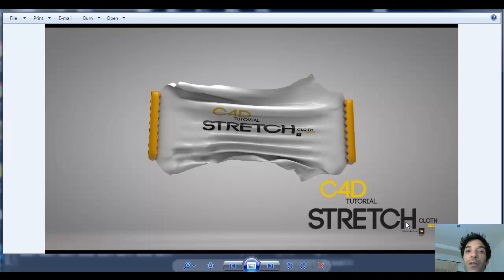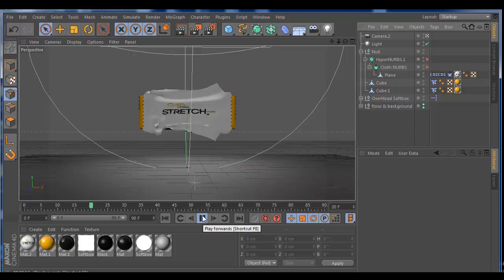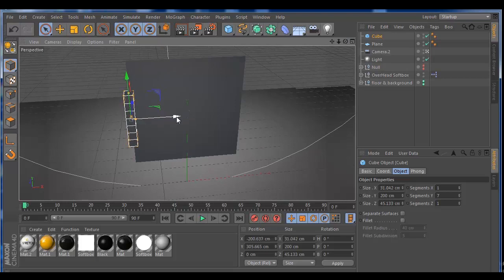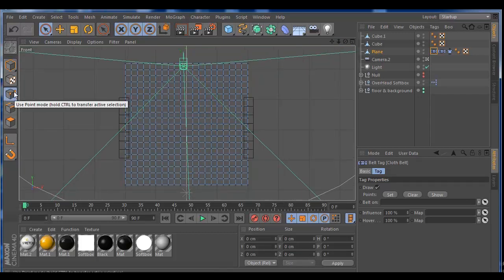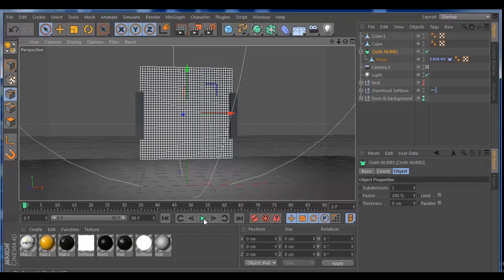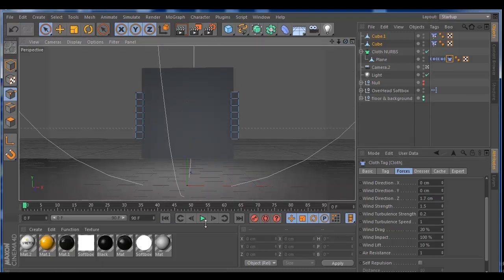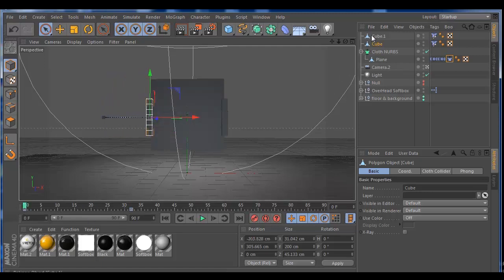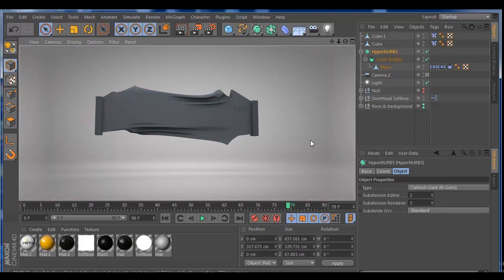C4D CLOTH TUTORIAL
New Tutorial series for cinema4d - cloth series.
On this tutorial we will focus on how to stretch cloth grabing two Objects.
Hope you find this usefull for your things.
I appreciate it a LOT.
   ►►►►► DOWNLOAD  Link Bellow ◄◄◄◄◄◄

Follow up Our Tutorials and intros.
Get the best of FxChannelHouse.